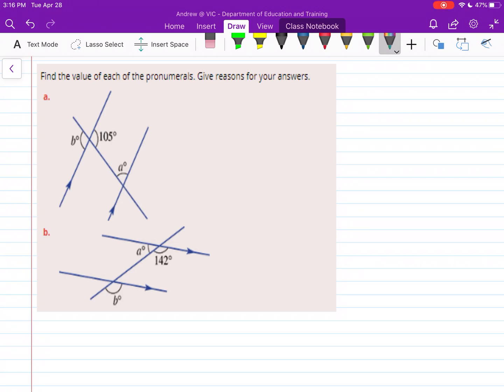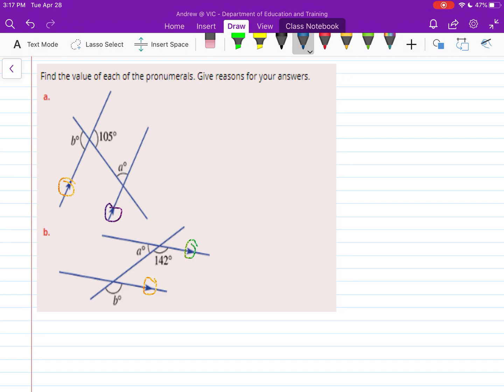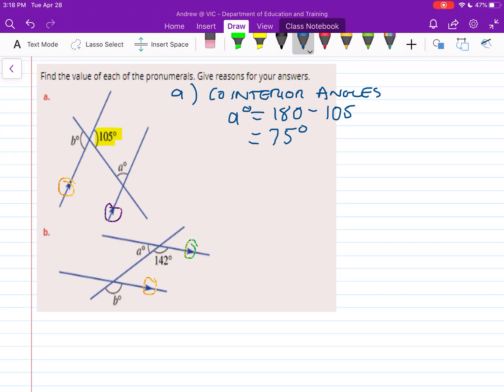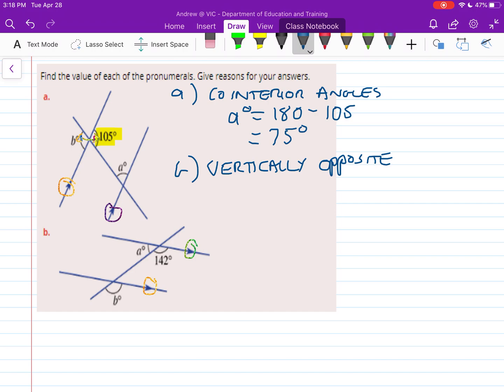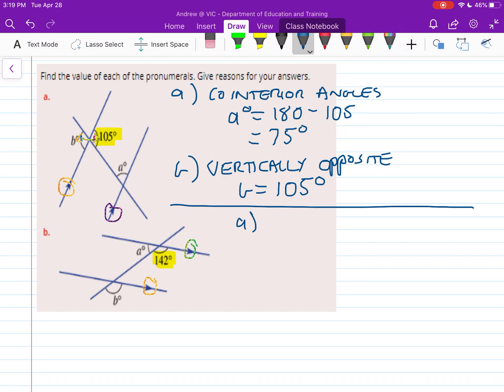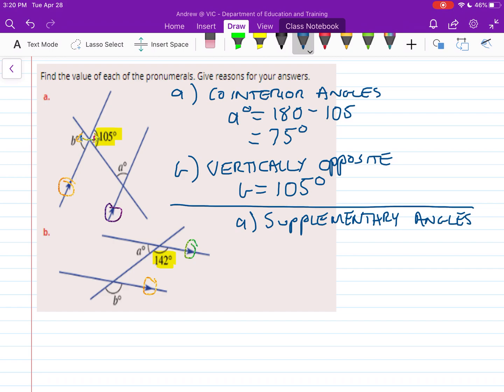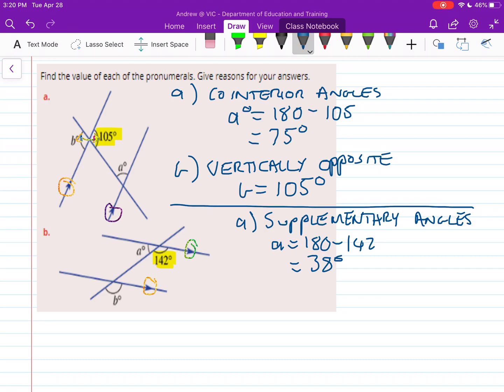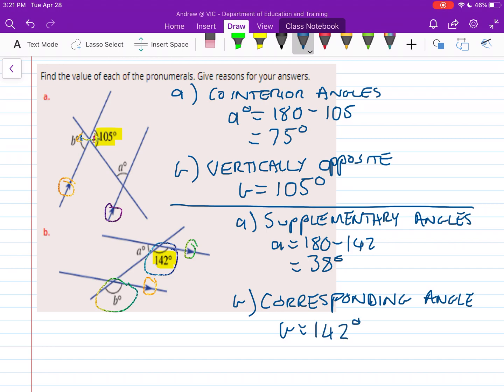Geometry: Finding angles in parallel lines